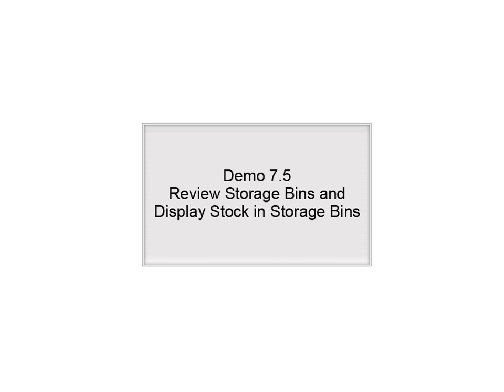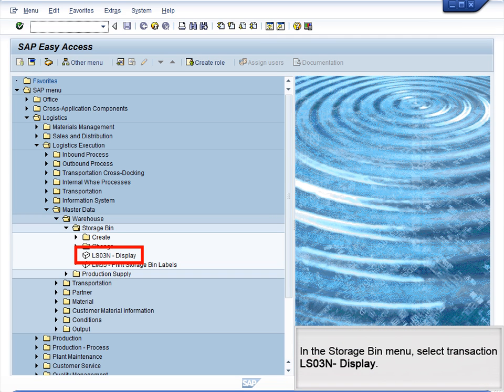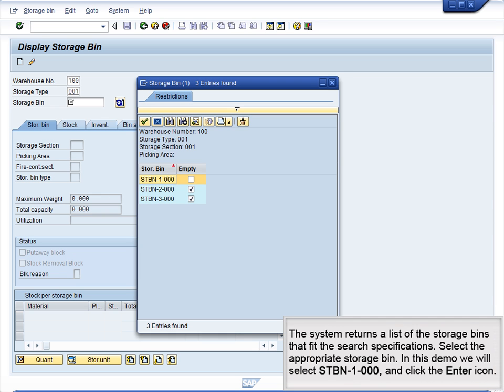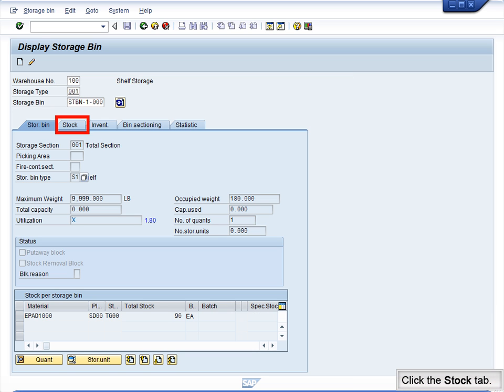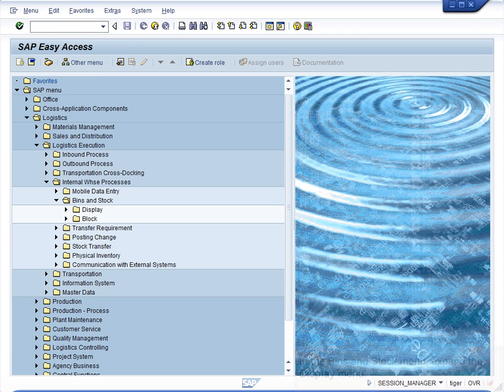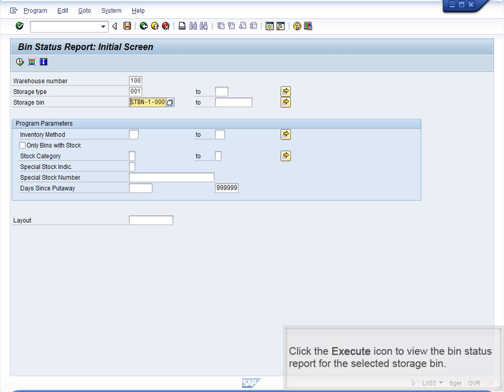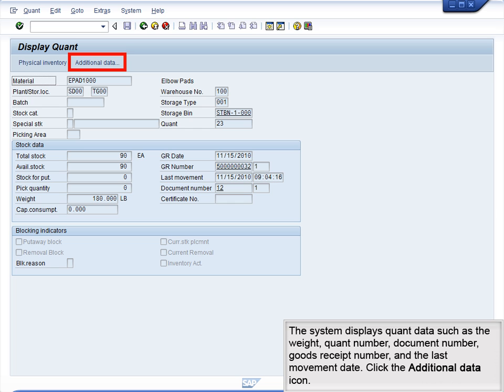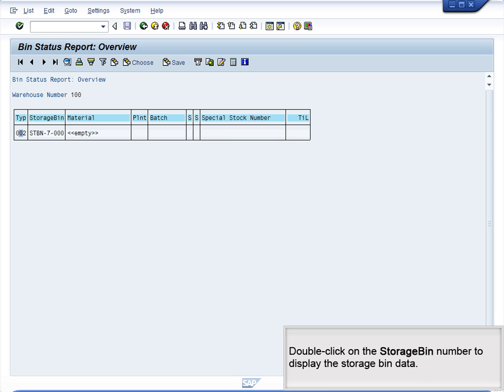Demo 7.5 Review Storage Bins and Display Stock in Storage Bins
In this demo we will view a storage bin as well as stock in storage bins.
Transaction Code: LX03 - Bin Status Report